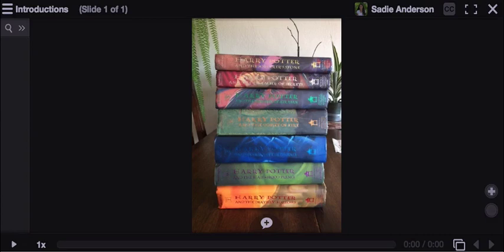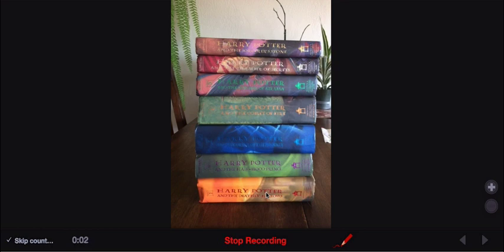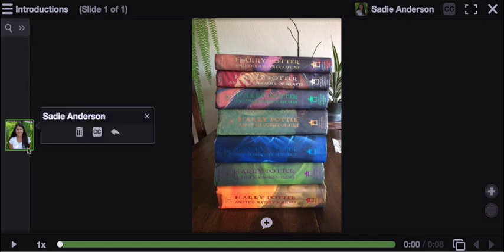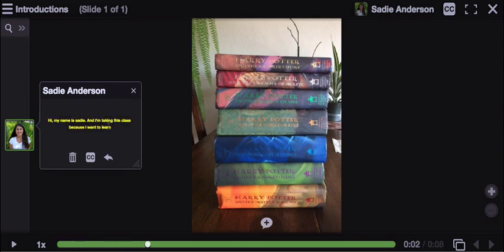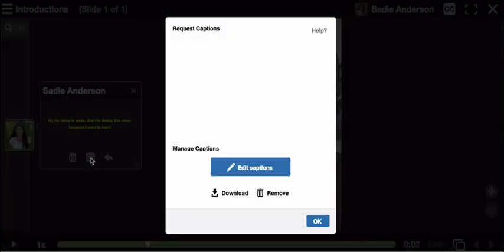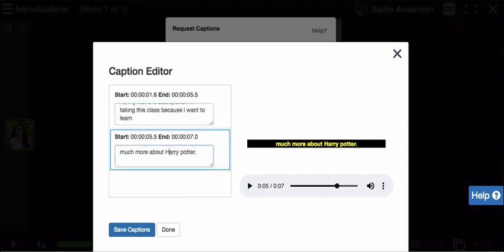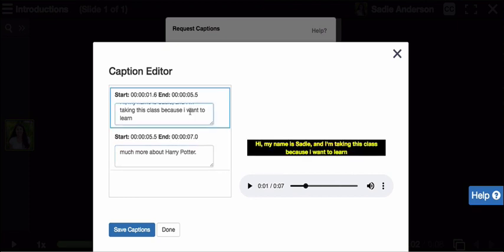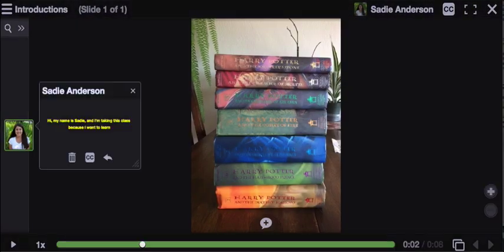Instant Captions with VoiceThread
This is a short tutorial explaining how our Instant Captions feature works. You will see how to access the caption edit screen and make changes too!